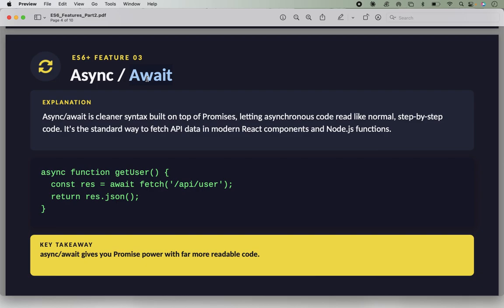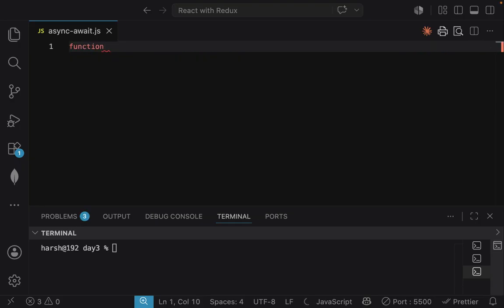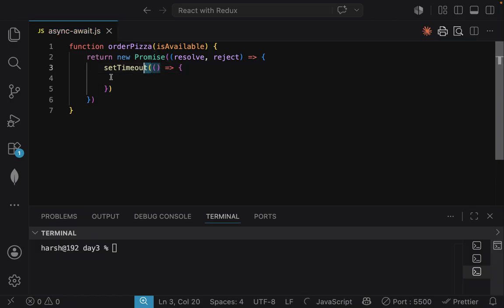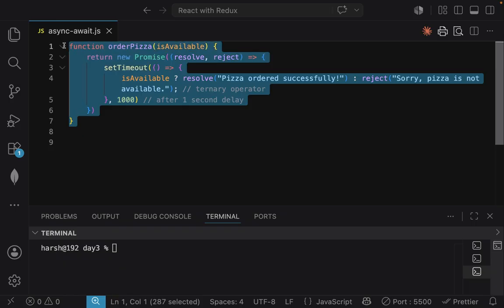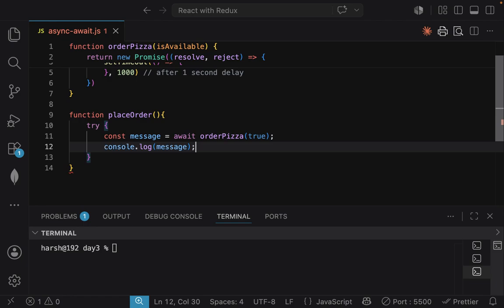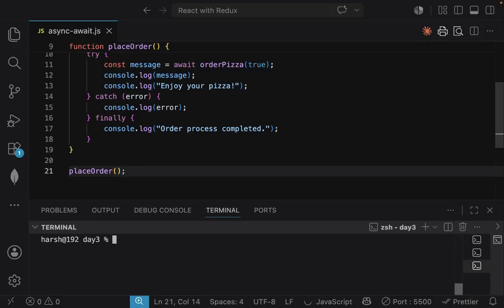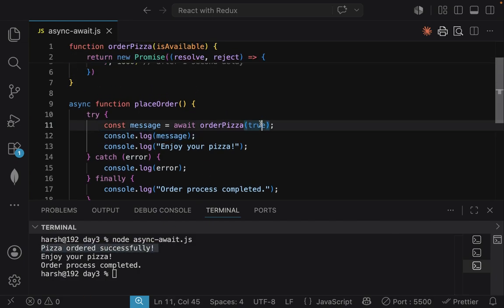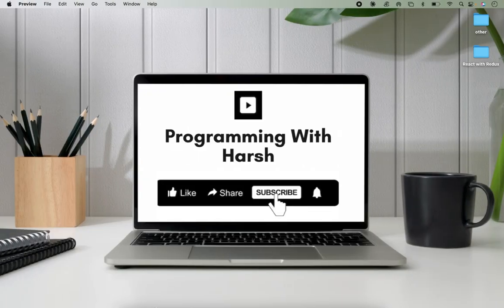Async Await in JavaScript Explained | Async vs Await with Examples | ES6 Tutorial for Beginners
🚀 In this video, you'll learn Async/Await in JavaScript, one of the most important ES6 features used to handle asynchronous operations in a clean and readable way.

Async/Await makes working with Promises, API calls, Fetch API, and Axios much easier. It is widely used in React, Redux, Angular, Node.js, and modern JavaScript applications.

📚 Topics Covered
What is Async/Await?
Why do we need Async/Await?
async Keyword
await Keyword
Async vs Promise
Error Handling with try...catch
Calling APIs using Async/Await
Practical Examples
Best Practices

JavaScript Beginners
React Developers
Frontend Developers
Node.js Developers
Students preparing for JavaScript interviews
Anyone learning Modern JavaScript (ES6)

🔥 This video is part of the Complete React with Redux Course, where you'll learn JavaScript, React, Redux Toolkit, React Router, API Integration, Authentication, CRUD Applications, and real-world projects.